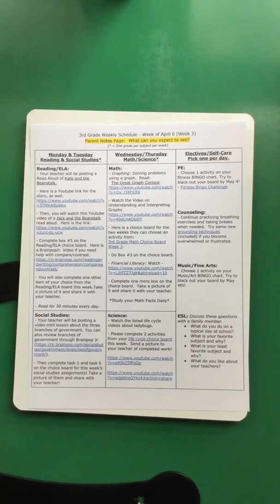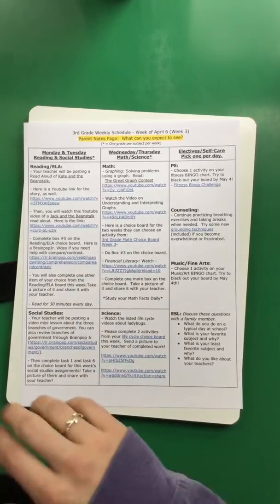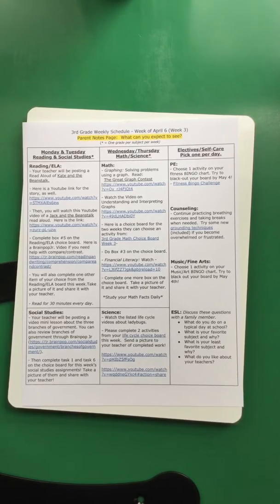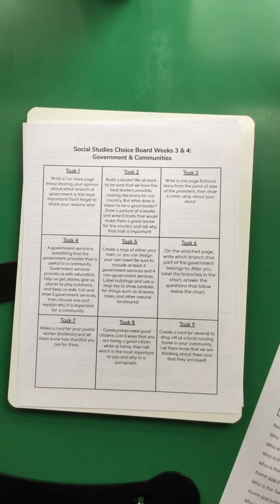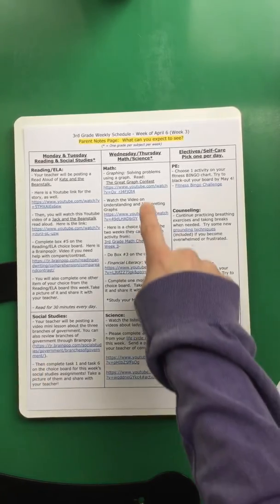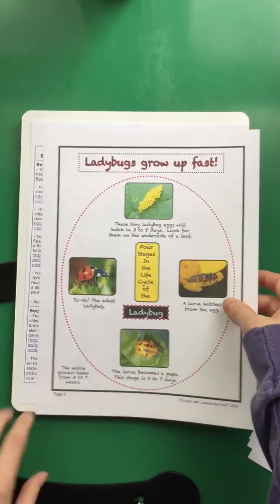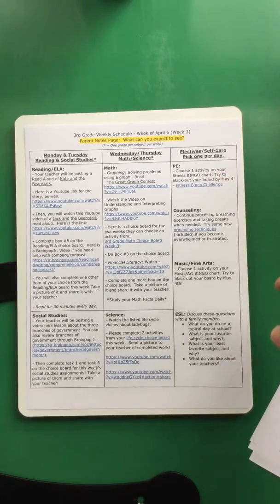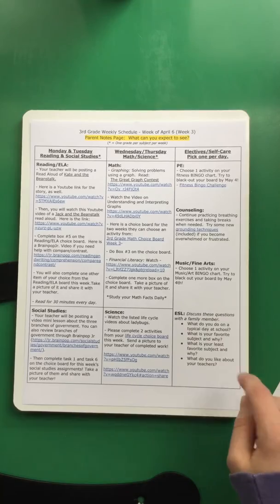Week 3-4 Packet and Lesson Plans Overview